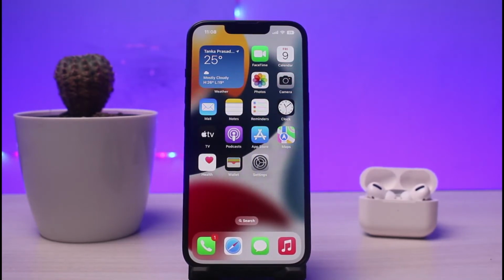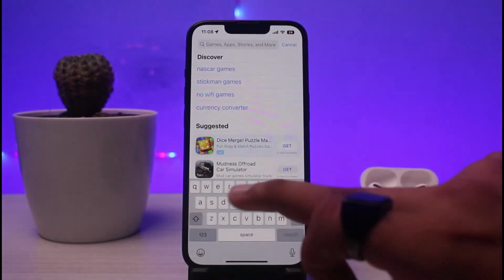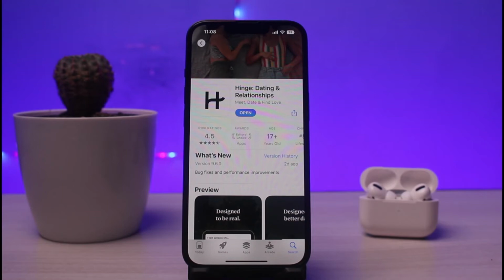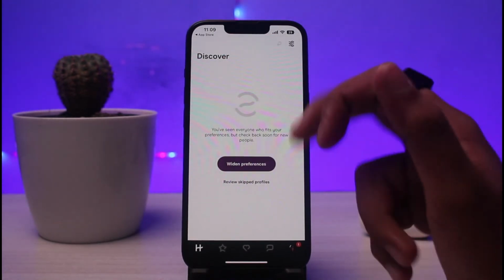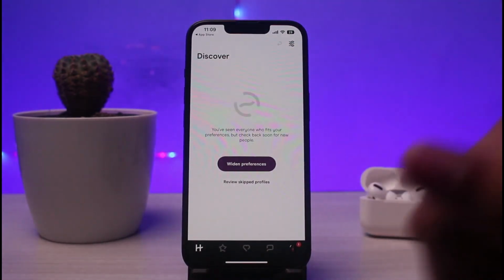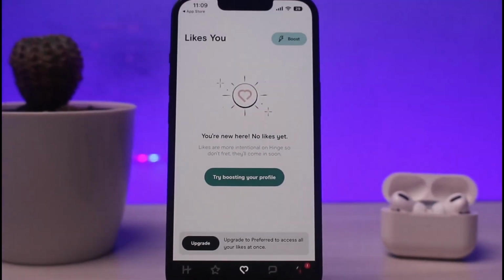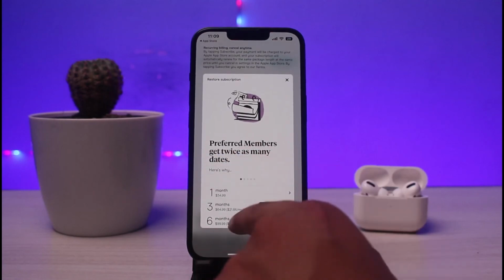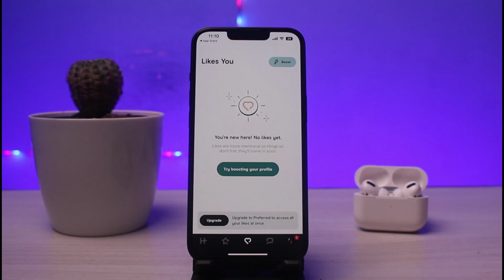How To See Who Likes You on Hinge | See Who Liked You on Hinge Dating App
Want to know How To See Who Likes You on Hinge but don't know how?
This quick video will guide you to See Who Likes You on Hinge

So, in this few simple steps you can successfully See Who Likes You on Hinge